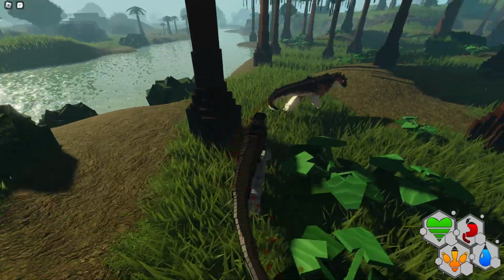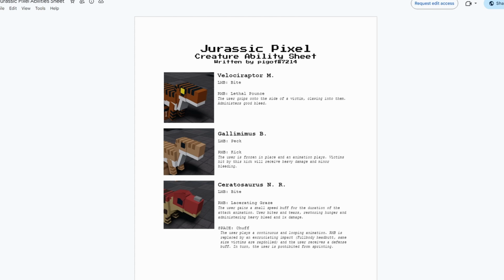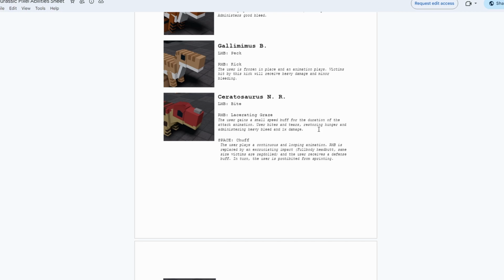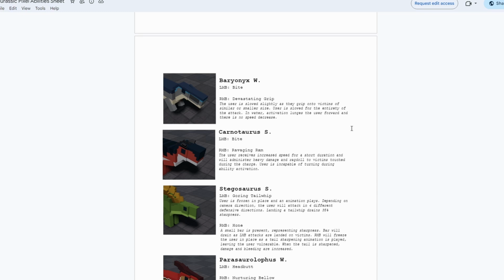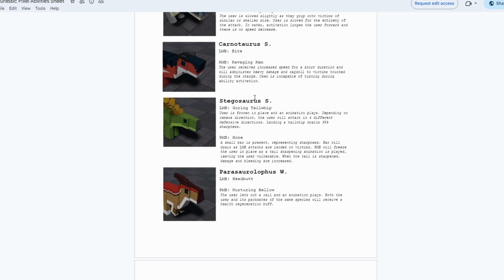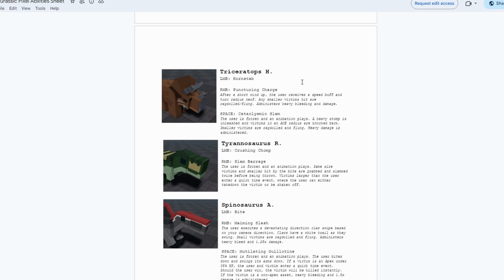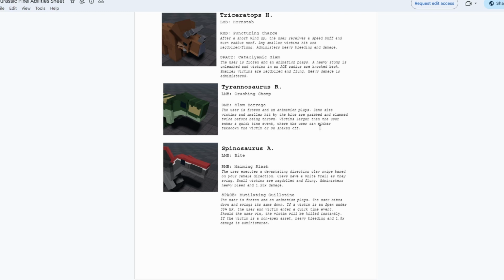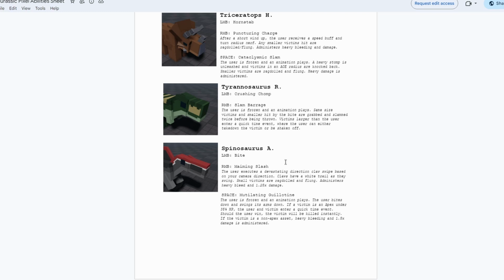Jurassic Pixel Creature Ability Preview | New Upcoming Dinosaur Survival Game! | Roblox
Hey guys im Napooky, Im new to yt and am looking to have a channel to showcase content and games to the public.